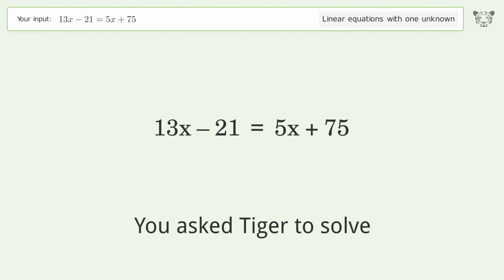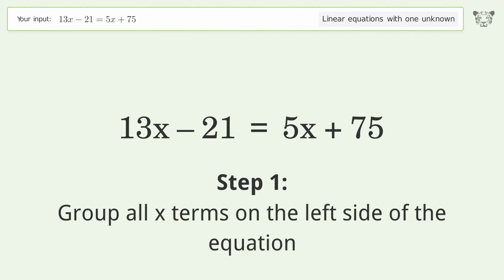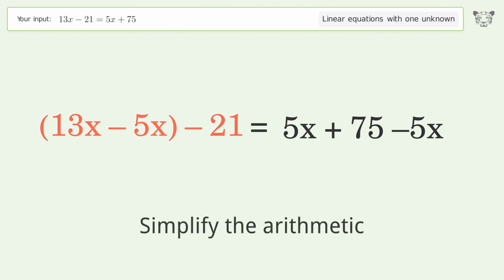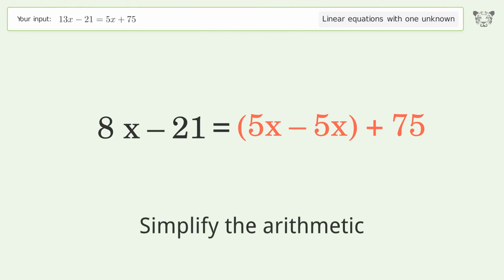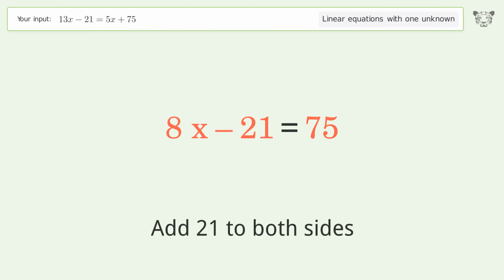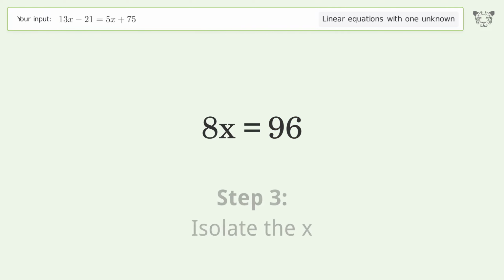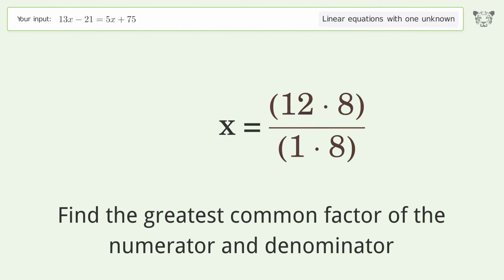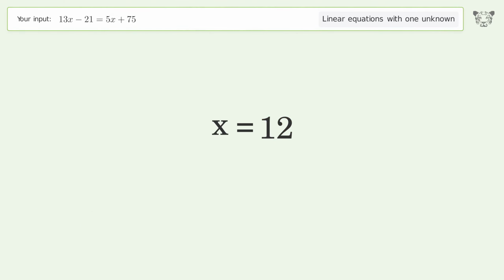Solve 13x-21=5x+75: Linear Equation Video Solution | Tiger Algebra